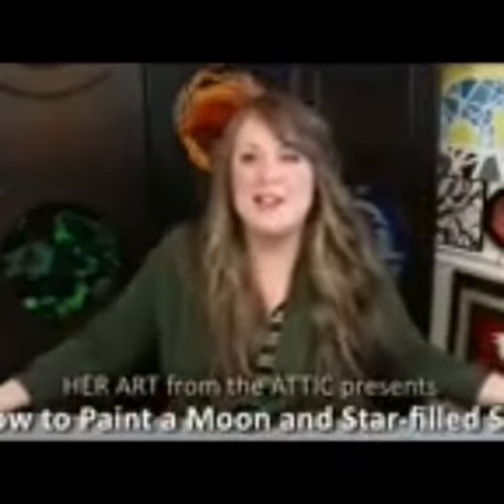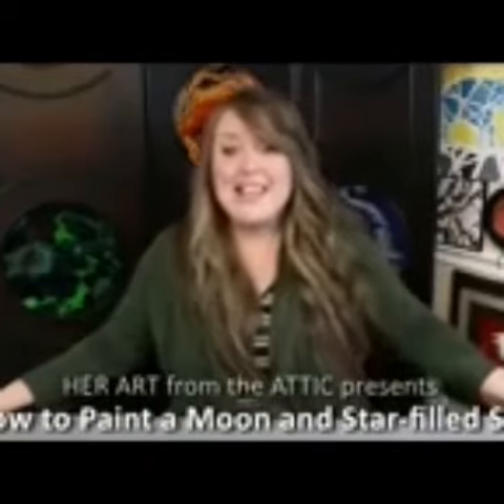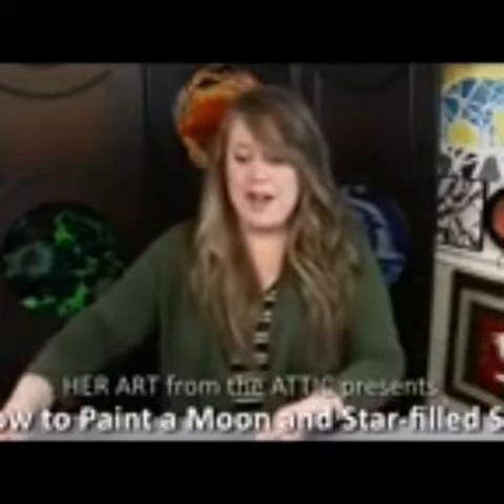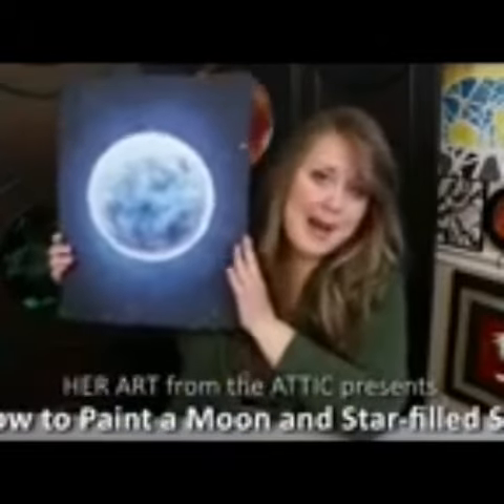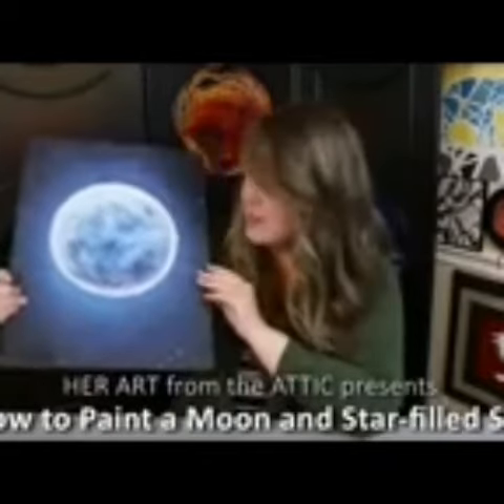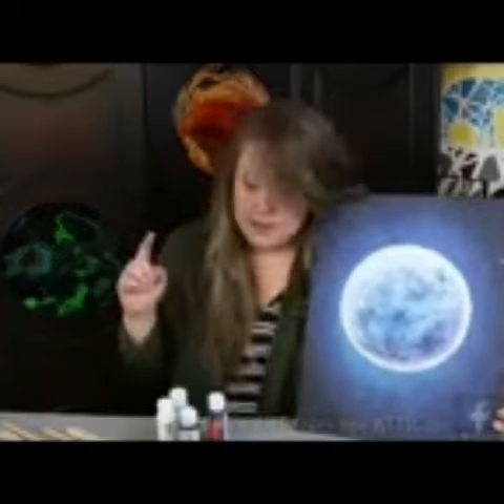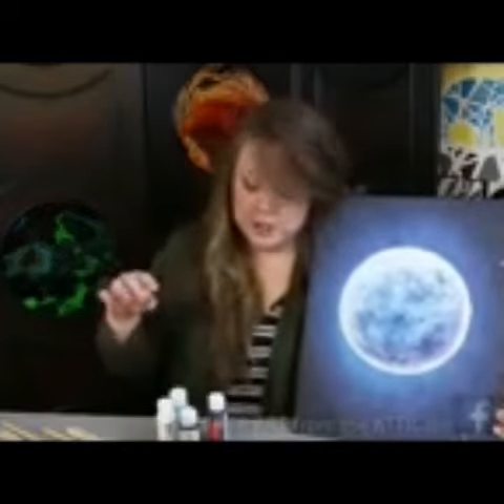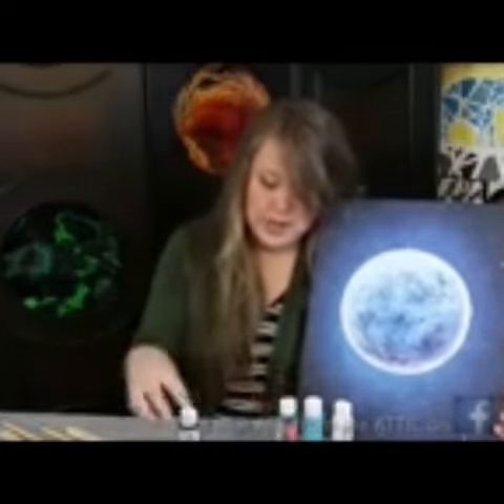آموزش طراحی و نقاشی با رنگ روغن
آموزش نقاشی و طراحی با رنگ روغن